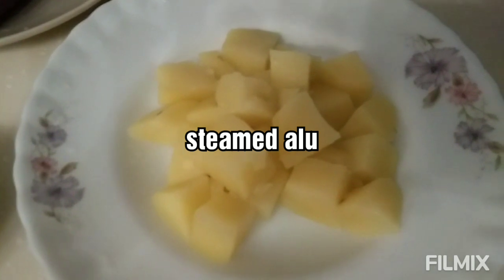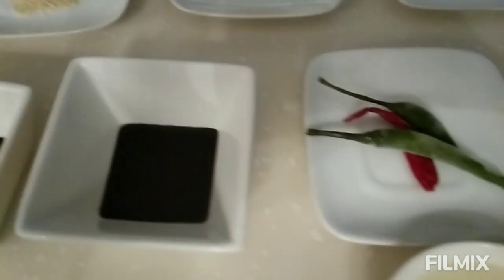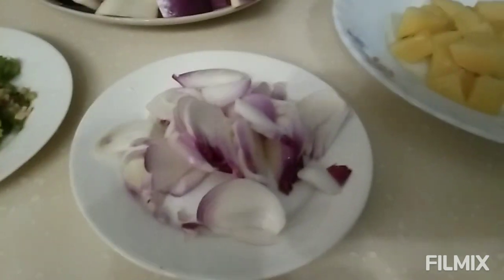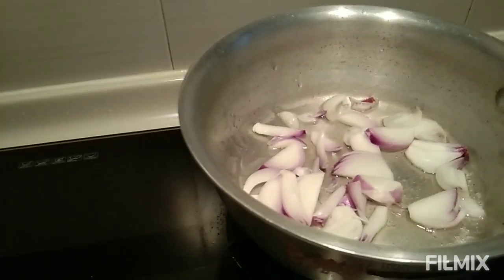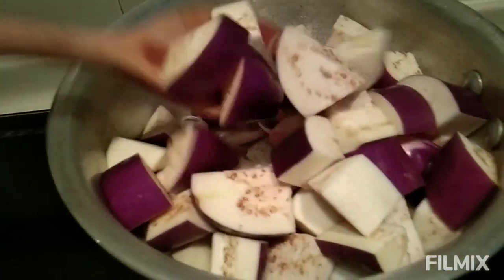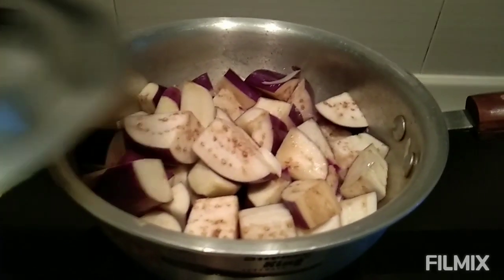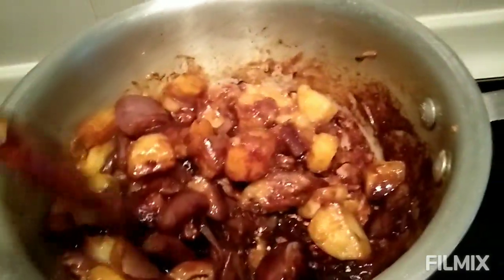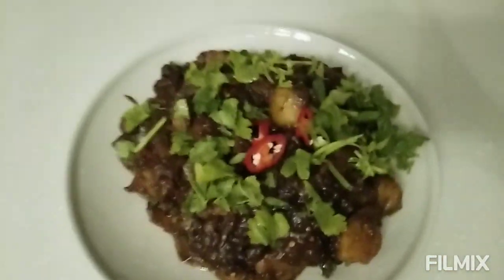Spicy Brinjal With Alu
Hello Fellas.
I'm sharing this new recipe of mine. And here I'm showing all the ingredients and how to cook it. So watch this video. Don't miss it.